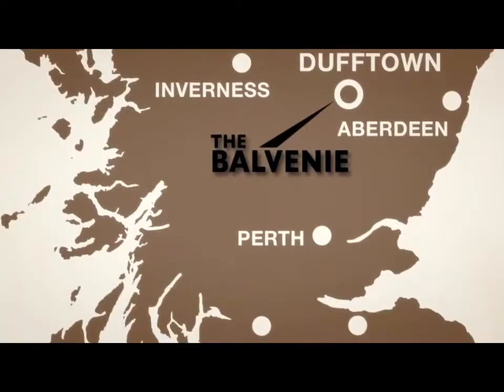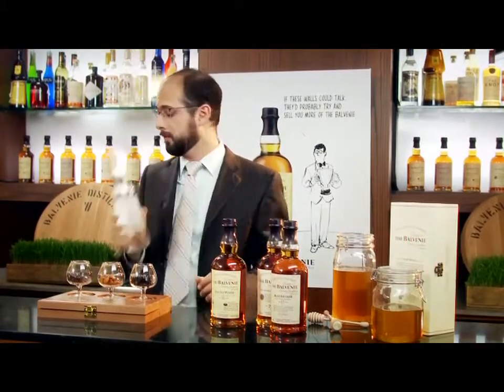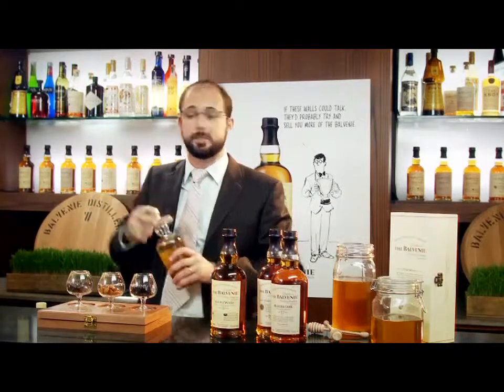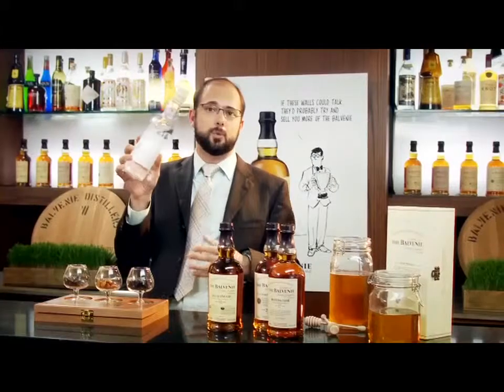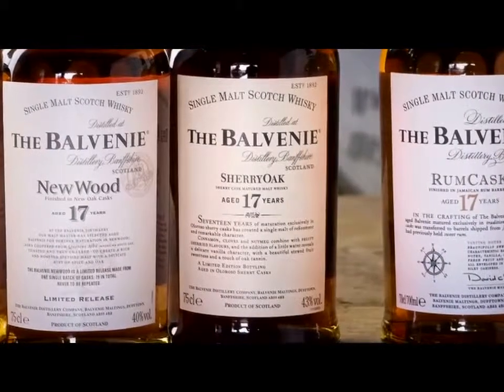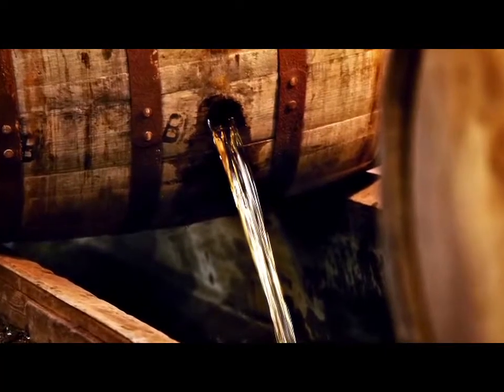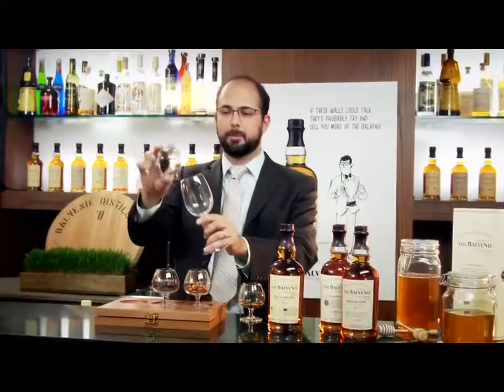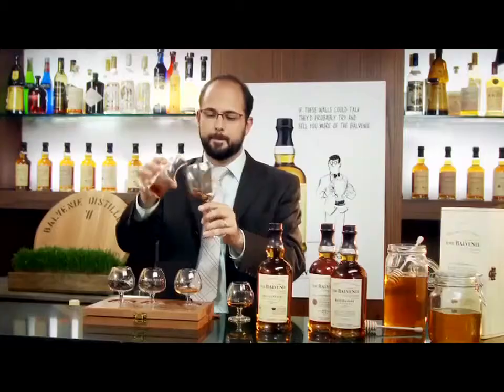Balvenie Robb Report with Sam Simmons